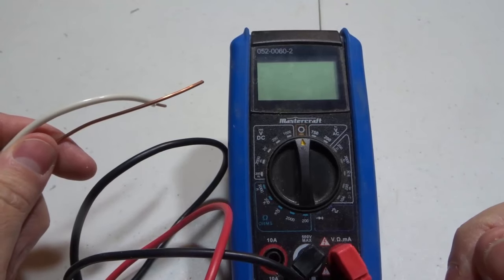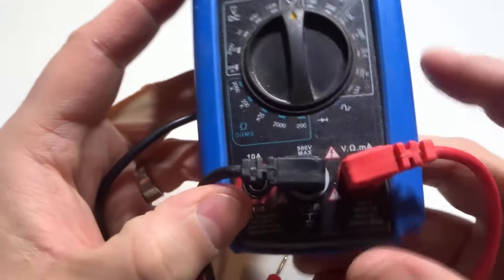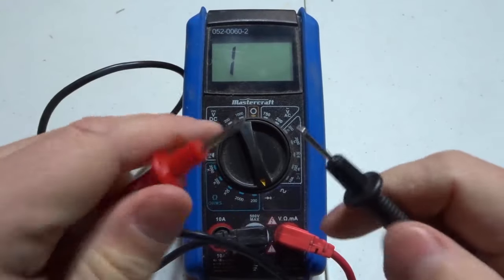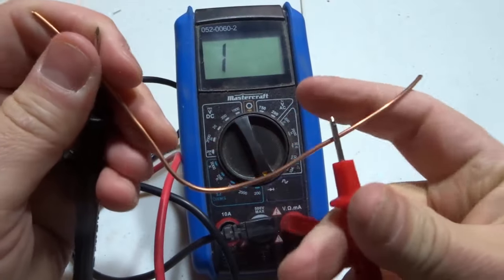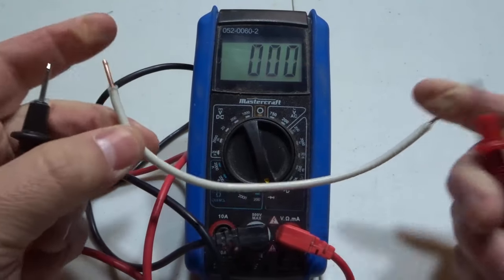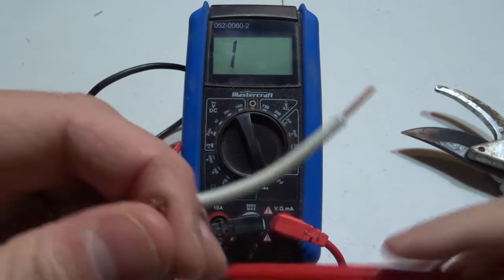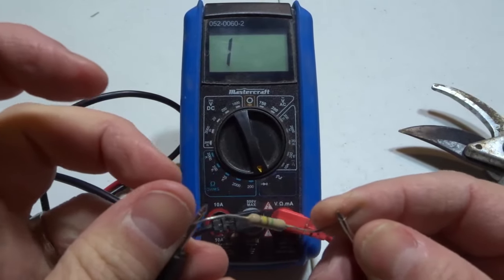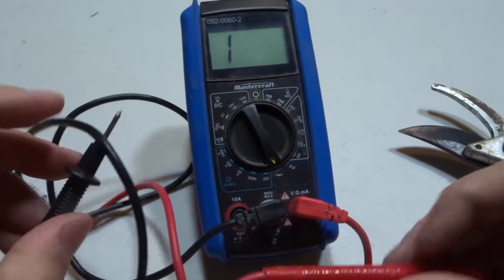Checking For Continuity With A Multimeter-Easiest Tutorial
In this video, I go over the basic steps for checking for continuity with a multimeter. if you have a multimeter and you want to see if a wire is connected, and you have access to both of the sides, you can check for continuity. This is useful in many different situations, but primarily used in automotive wiring, household wiring, and consumer electronic wiring. It is a common method that is used to solve problems and get to the bottom of what is causing something to occur within a given set of wiring!